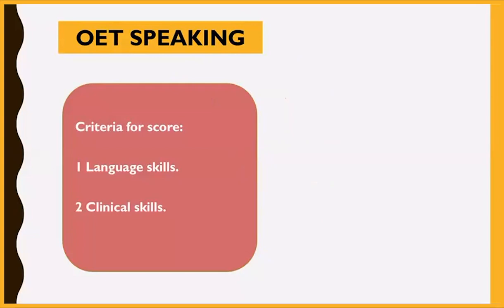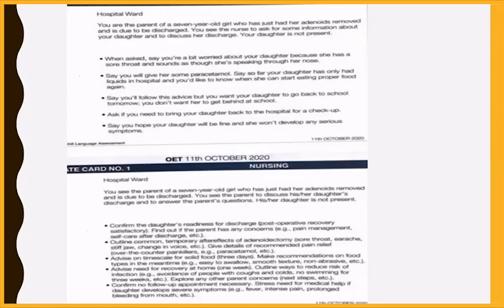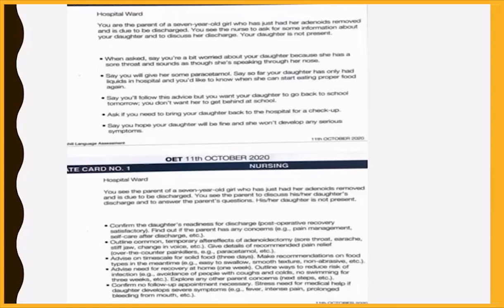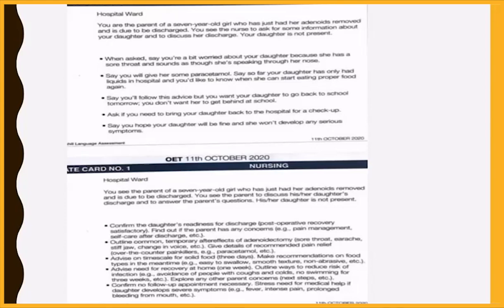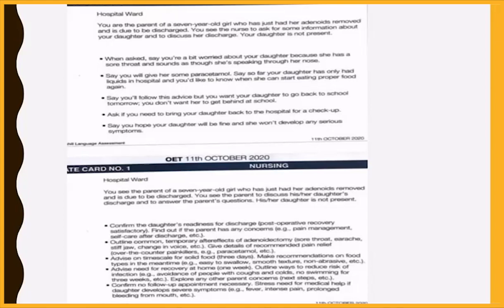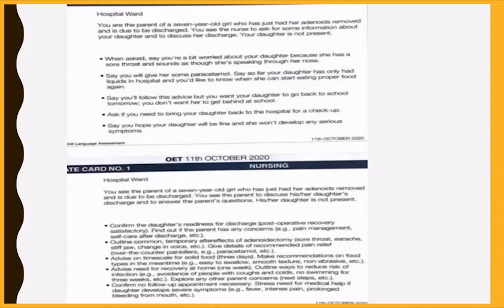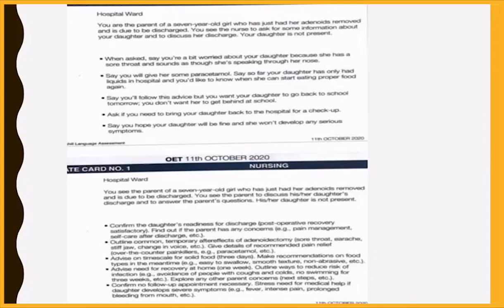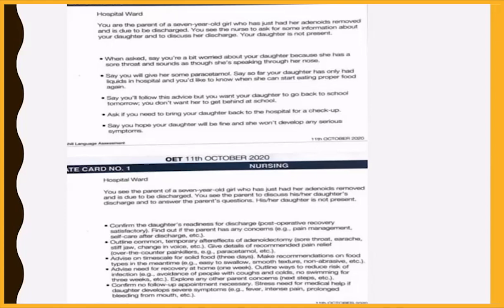OET Speaking | Setting : Hospital Ward | Zoom Session | Goscore